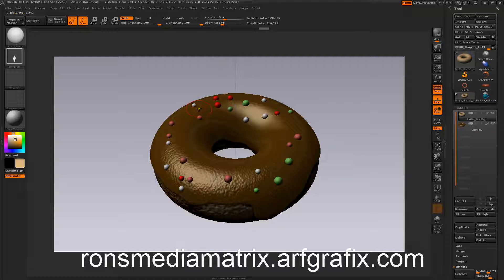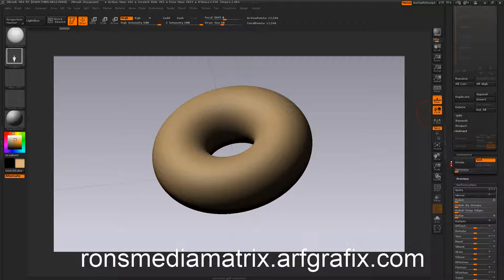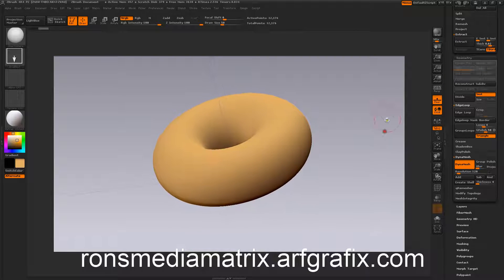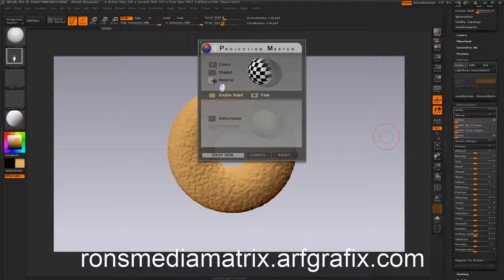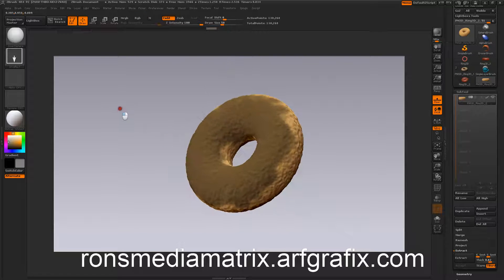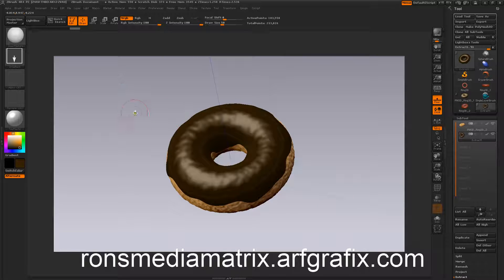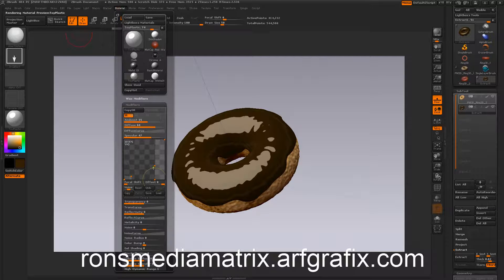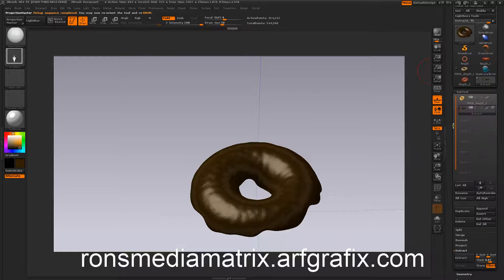How to Make a Glazed Chocolate Doughnut with ZBrush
How to make a glazed chocolate doughnut with sprinkles using ZBrush. This tutorial emphasizes baking materials, low polycounts, and using the Insert Sphere brush to add your sprinkles to the doughnut.